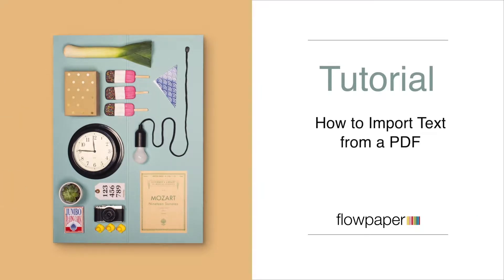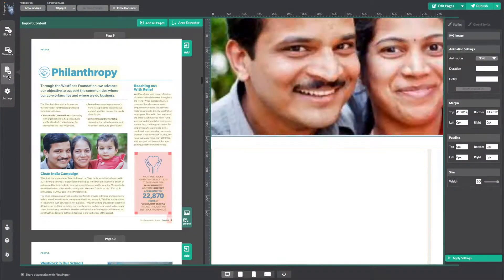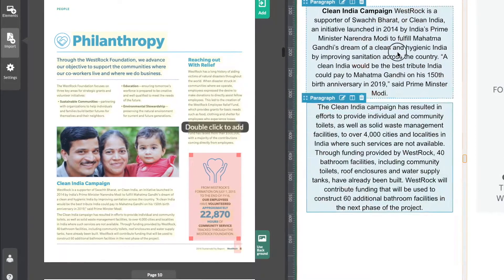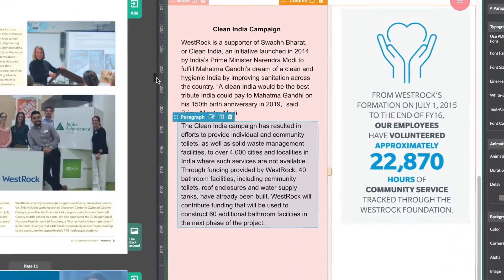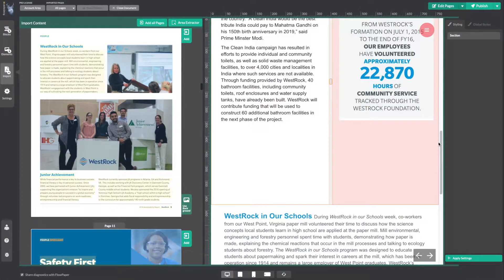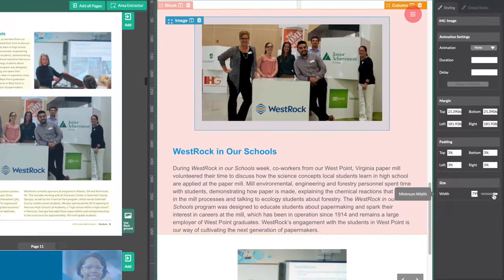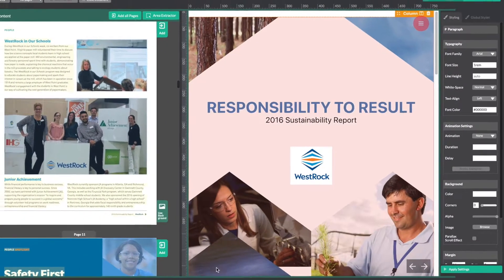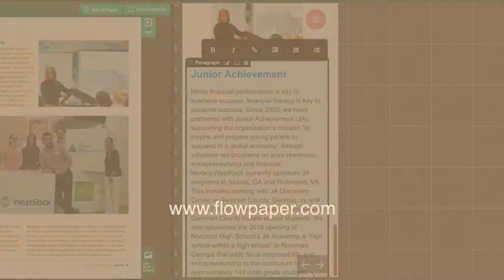How to import text from a PDF into a responsive web publication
This tutorial reviews the steps in importing text and pages from a PDF into a responsive web publication